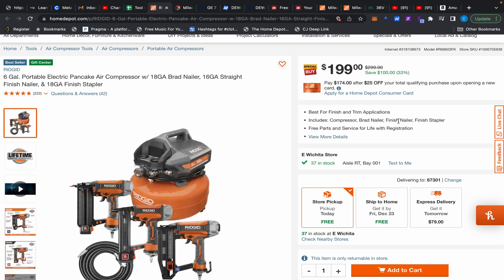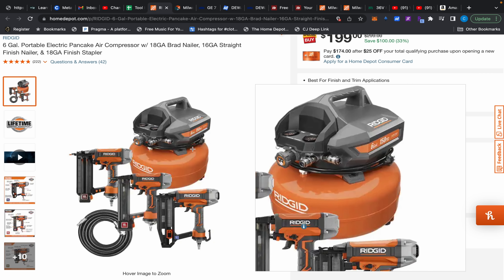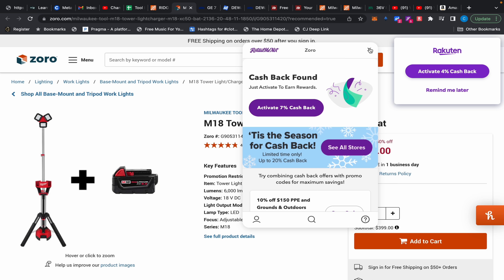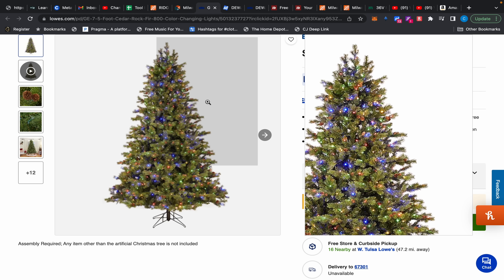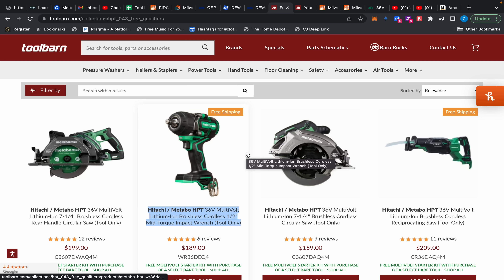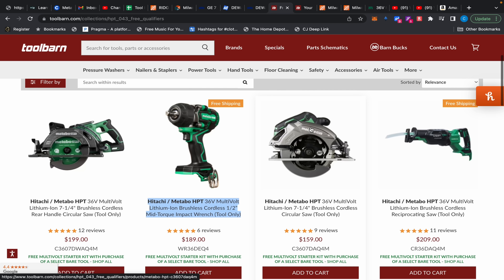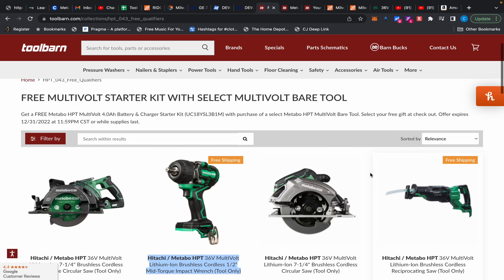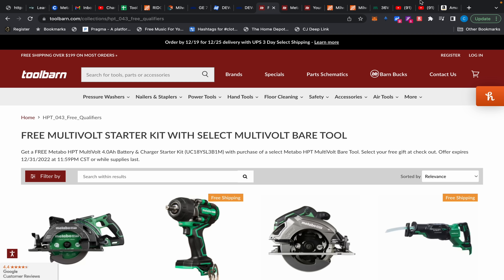New Buy One Get One DeWALT Milwaukee and Metabo HPT Deals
New Buy One Get One DeWALT Milwaukee and Metabo HPT Deals. We have some nice deals that have been around for a couple of months and some brand new BOGO deals! Enjoy! Direct Tool Deal links are below!